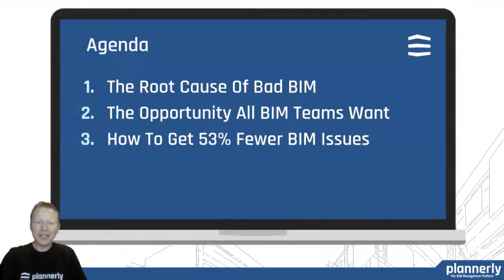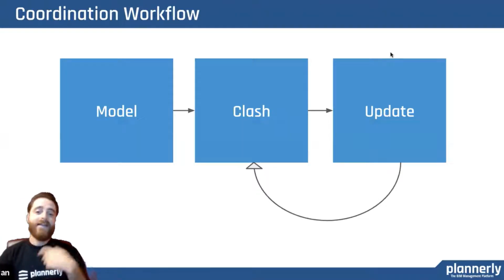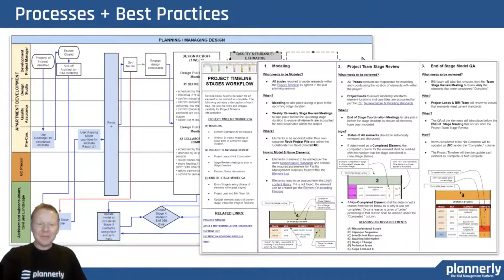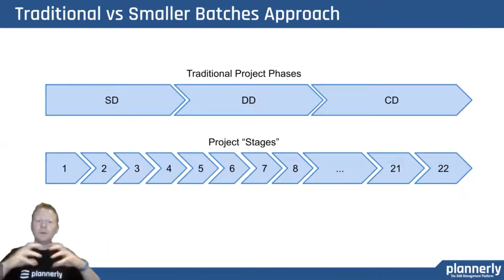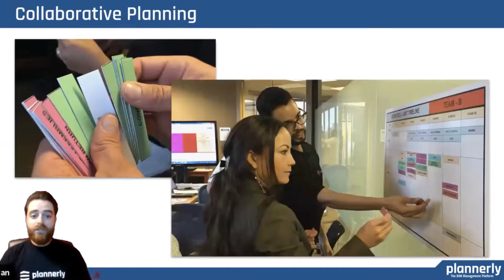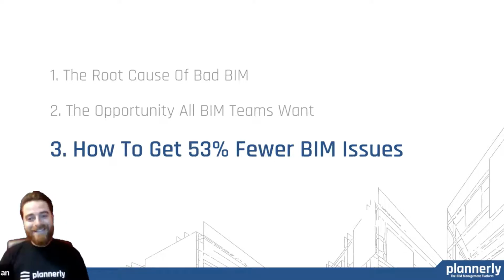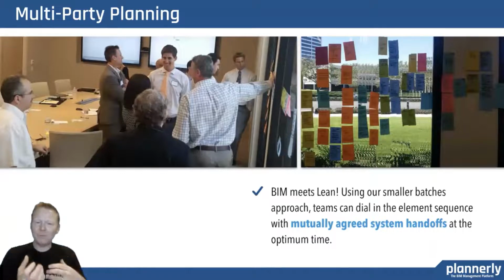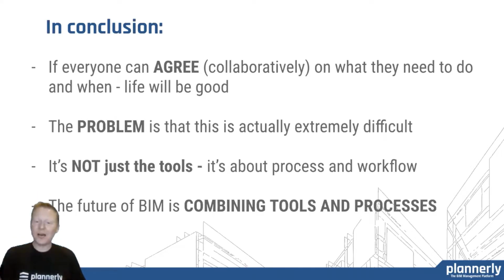CLASH AVOIDANCE vs CLASH DETECTION - How To Reduce BIM Coordination Issues By 53%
BIM coordination can be incredibly wasteful. In the video we share a root cause of bad BIM and how to solve it! 👉 BIM Management webinars 👈 CASE STUDY: following a BIM System Priority Structure has resulted in a 16.5% time saving and 53% fewer coordination issues